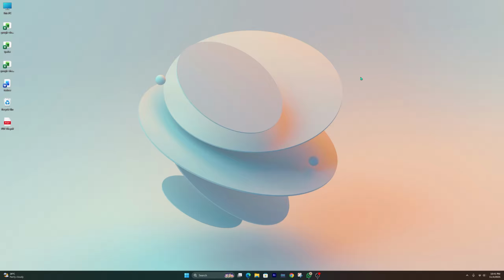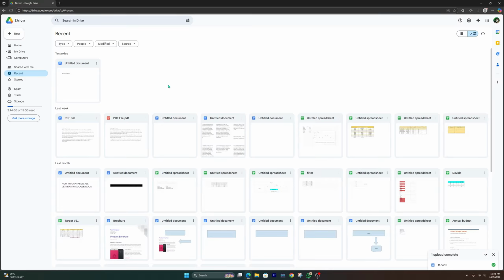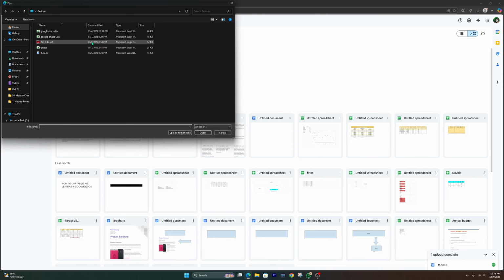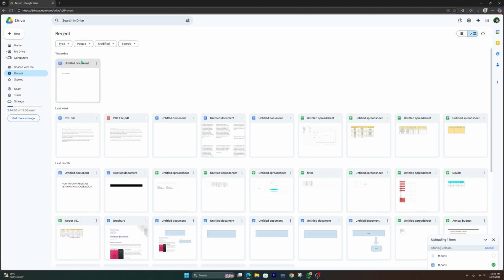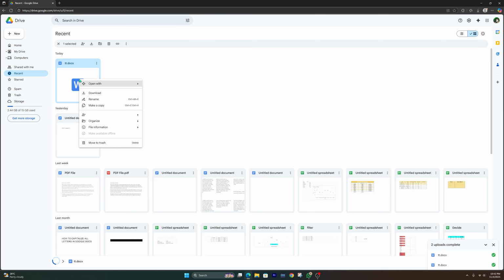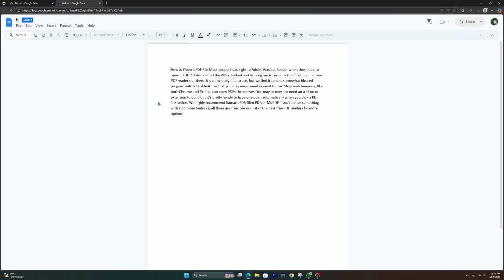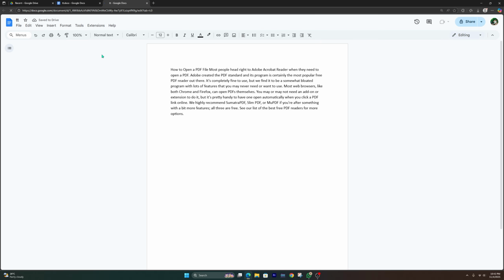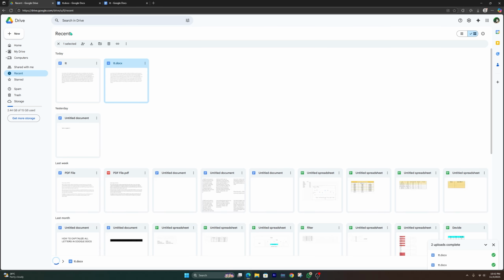How to Convert a Word Document to Google Docs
A quick tutorial on, how to convert a word document to Google Docs.